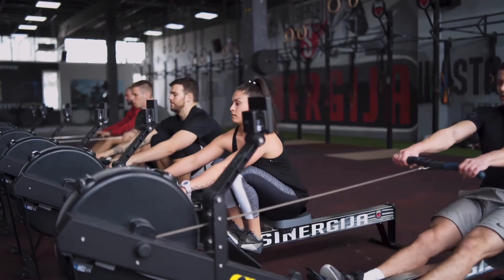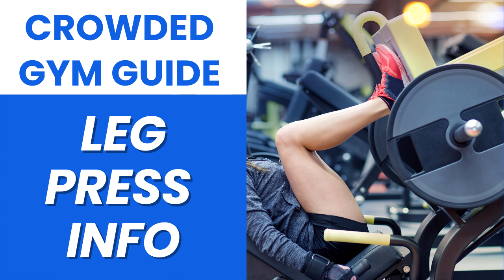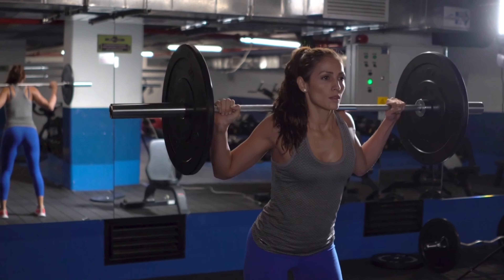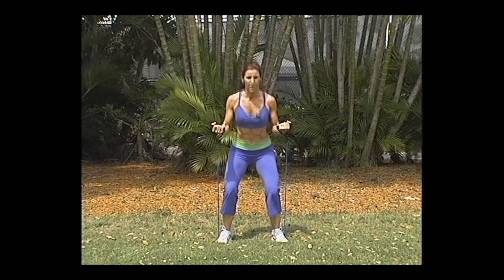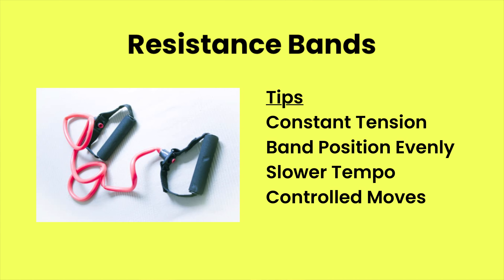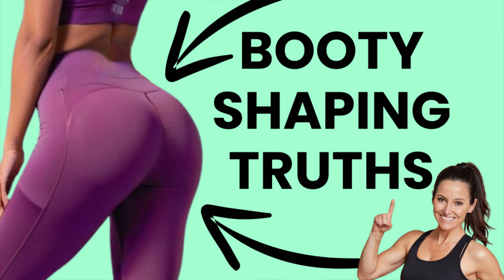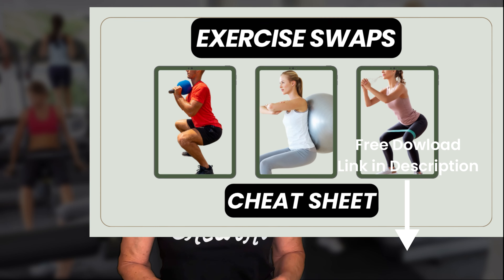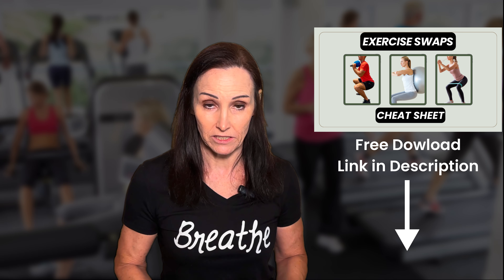Best Leg Press Alternatives In A Busy Gym | Simple Hacks Get Results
The best leg press alternatives in a busy gym, simple hacks to get results even when the gym is crowded!  Effective swaps that are adaptable so you can stick to your fitness plan and stay consistent and reach your goals.

Adaptability is the key to success, especially in fitness life throws curveballs - schedule changes, kids get sick, you get sick, unexpected delays all can throw off your workouts, eating plan and cause stress that affects your mindset.  Being adaptable in your fitness plan is the key to stay inconsistent, which is vital to reach reaching your goals.. that means knowing your options so you can adjust quickly to different exercises and stay on track.

In this video, I’ll show you how to adapt by swapping exercises for the leg press, using free weights, resistance bands and the stability ball.

This is an ongoing series where you’ll learn great alternatives to popular exercises that are often taken or hard to use in the gym.  Whether your favorite machines are unavailable, you’re in a rush or you just want a different work out, these exercises will help you get more out of your gym time and see great results.

Not all exercises are appropriate for all people, so make sure you check with your physician before attempting any new exercise. Stay healthy and safe!

Recommendations small spaces and home workouts:
Resistance Bands
Adjustable Dumbbells Less expensive model Updated Model (a little more expensive)
Exercise Mats Padded
Yoga 1" thick mat
Yoga Blocks
(Always good to have two for various poses and stretch classes!)
Stability Ball
(For most women Medium size, Small if 5 ft or under)

Have a question about Training, Nutrition, Motivation, or Anything Else?

Podcast: Fit Girl Your Guide to Getting in Shape:  Training, Nutrition and Motivation
Audible Plus
Audible Gift Membership

Nutrition Guides: Proper Nutrition plays a huge role in results for definition, strength and tone. Learn what you should be focusing on in nutrition to get fastest results.

Amazon Prime (I can’t live without it!)
Amazon Fresh

Licensing
Images, Video and Sound Effects provided by canva.com
Music DigitalJuice.com

Chapters
00:00 Introduction
00:55 Assess Gym Options
01:55 Swap #1
03:17 Swap #2
06:54 Swap #3
11:32 Fitness Makeover